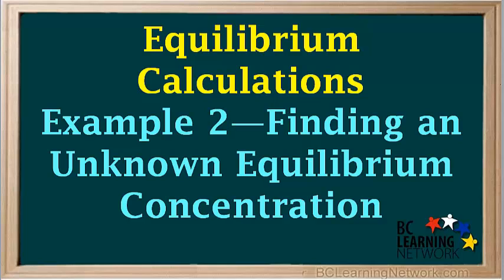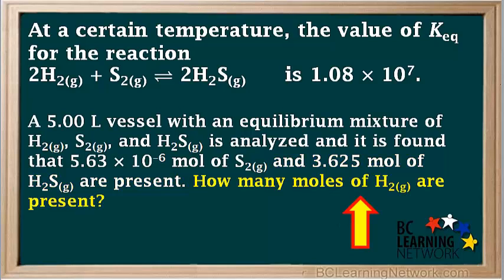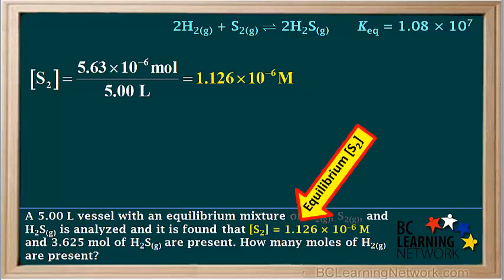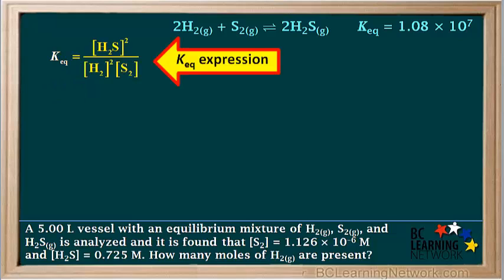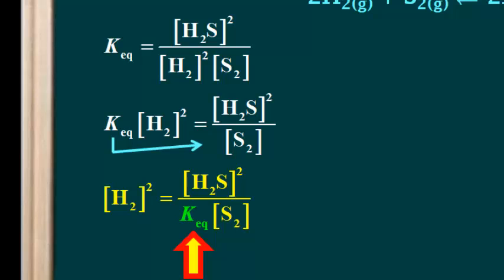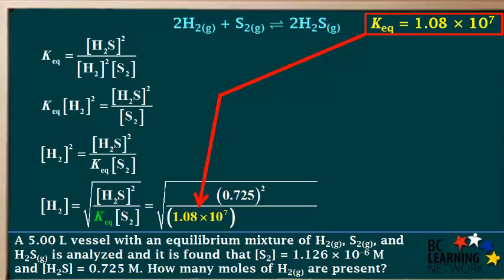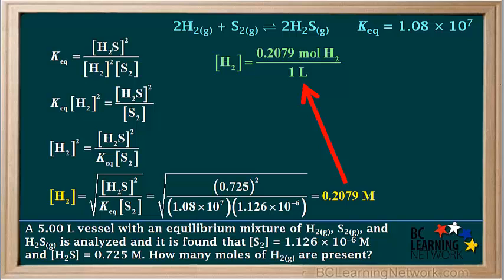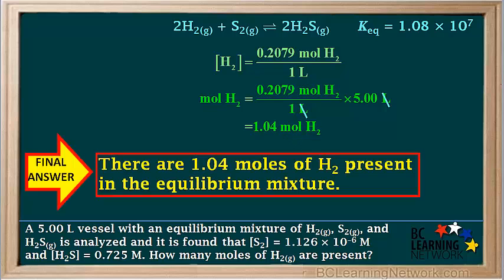WCLN - Equilibrium Calculation Example 2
Equilibrium Example

0:04in this example we'll show you how to
0:07find the value of the equilibrium
0:09concentration of one species given the
0:12cake you and the concentrations of all
0:14the other species
0:16here's the example at a certain
0:18temperature the value of K Q for the
0:20reaction to h2 gas plus s2 gas gets to
0:24h2s gas is 1.0 eight times ten to the
0:28seventh a 5-liter vessel with an
0:31equilibrium mixture of h2 gas s2 gasps
0:34and h2s gas is analyzed and it is found
0:37that 5.63 times 10 to the negative 6
0:40moles of a stew and 3.6 25 moles of
0:44h2so4 present the question asks how many
0:48moles of h2 gas are present in the same
0:50equilibrium mixture notice that were
0:53given the moles of s2 and h2s the
0:56equilibrium cause an expression which
0:58will use for this problem relates molar
1:00concentrations of species rather than
1:03moles so we must change the moles of s2
1:06and h2s two molar concentrations will
1:09start with the s2 molar concentration is
1:12mole's per liter or moles divided by
1:14leaders so the concentration of s 2 is
1:17equal to 5.6 three times ten to the
1:20negative 6 moles divided by 5 liters
1:23which comes out to 1.1 to six times ten
1:26to the negative 6 molar this is the
1:28equilibrium concentration of s 2 so
1:31we'll replace moles of s2 down here with
1:34this concentration now will calculate
1:37the molar concentration of h2s it is 3.6
1:4125 moles divided by 5 liters which comes
1:45out to $MONEY . 725 molar this is the
1:47equilibrium concentration of h2s so we
1:51can replace the moles of h 2 s down here
1:53with the molarity notice that the
1:56concentration values we now have our
1:58equilibrium so we can use the
2:00equilibrium constant expression rkq to
2:04calculate the equilibrium concentration
2:06of h 2 then later we can change the
2:09concentration of h 2 2 moles of h2 which
2:12is what the question is asking for
2:14we'll start with the KQ expression
2:17k q equals products over reactants or
2:21concentration of h 2 s squared over the
2:24concentration of h 2 squared times the
2:26concentration of s to the species are
2:29all gases so they're all included we
2:32know the values for K Q the
2:35concentration of h2s and the
2:37concentration of s 2 and we need to
2:39calculate the concentration of h 2 so we
2:42need to rearrange this equation and
2:45solve for the concentration of h 2 we
2:48start by moving the concentration of h 2
2:51squared from the bottom of the right
2:53side the top of the left side like this
2:55we want to isolate the concentration of
2:58h 2 so we move the cake you from the top
3:01of the left side to the bottom of the
3:03right side like this now we're solving
3:07the expression for the concentration of
3:09h 2 squared we want to solve for the
3:11concentration of h 2 so we take the
3:14square root of both sides as shown here
3:16now we have solved the equation for the
3:19concentration of h 2 we can find the
3:22value for the concentration of h 2 by
3:25substituting in the given values of the
3:27other quantities the concentration of
3:30h2s is . 725 molar so we write that here
3:34don't forget that it's squared as shown
3:37in the expression on the left the value
3:40for K Q is given on the top right of the
3:42screen so we substitute that in here and
3:46the concentration of s 2 is 1.1 to six
3:49times ten to the negative 6 molar so we
3:51substitute that in here now it's a case
3:54of doing a calculation and finding value
3:57for the concentration of h 2 at this
3:59point pause the video and try this
4:02calculation on your calculator
4:08the answer should come out to be . 2079
4:12molar which is the equilibrium
4:14concentration of h 2 we won't round to
4:17the correct number of significant
4:19figures until the last step in the
4:21problem now we have the equilibrium
4:24concentration of h 2 but the question
4:26asked for the moles of h2 present we can
4:30express the concentration of h2s . 2079
4:34moles of h2 Peter remember moles is
4:38equal to molarity times leaders so moles
4:40of h 2 equals . 2079 moles of h2 per
4:46liter x 5 liters we cancel out the
4:50leaders and multiply . 2079 x 52 give us
4:551.04 moles of h2 this is the last
5:00calculations way around the answer to
5:02three significant figures the same as
5:04the lowest number given in the original
5:06data so now we have the final answer the
5:09question there are 1.04 moles of h2
5:13present in the equilibrium mixture